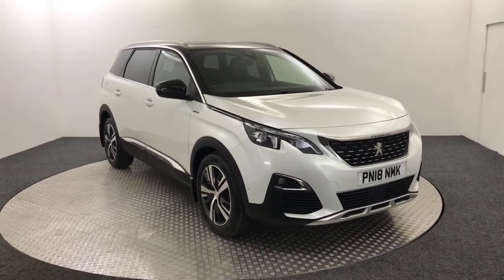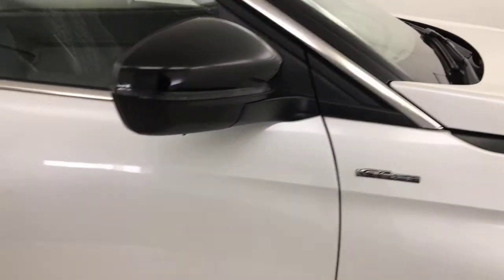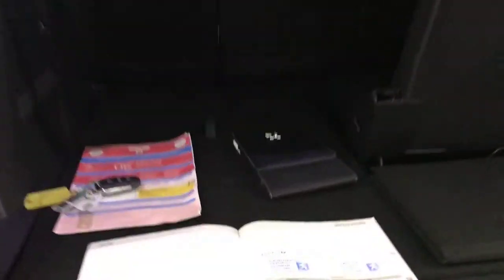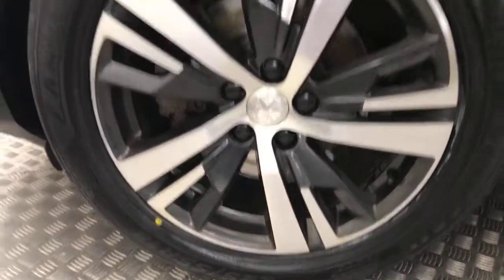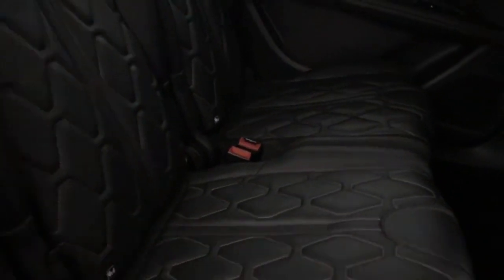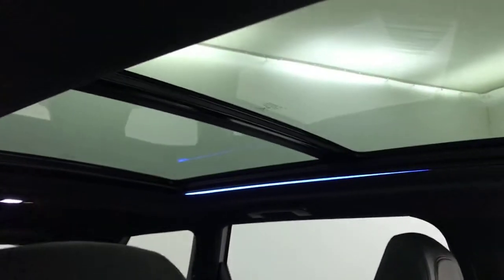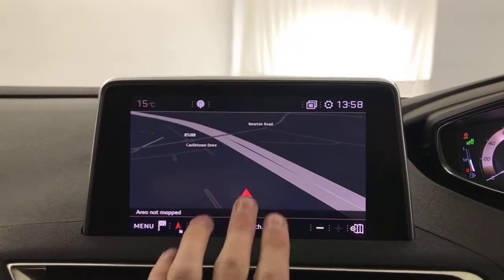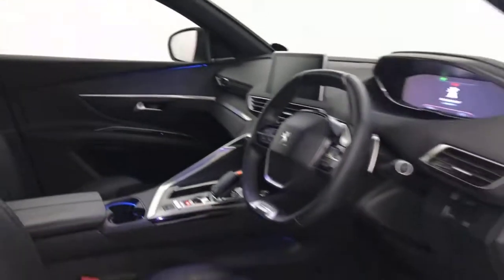2018 Peugeot 5008 GT Line Video Walkaround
2018 Peugeot 5008 GT Line Video Walkaround